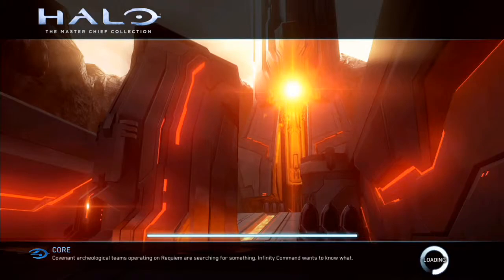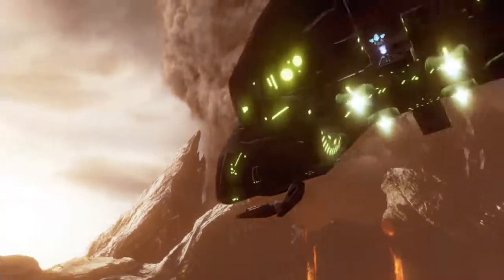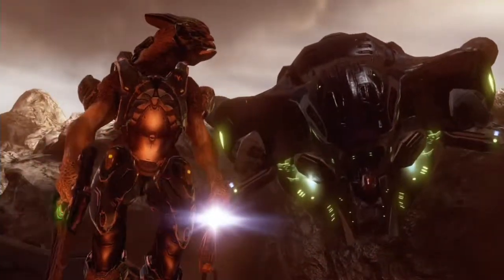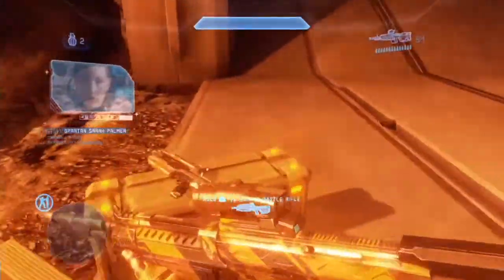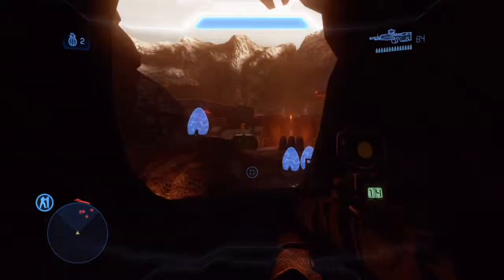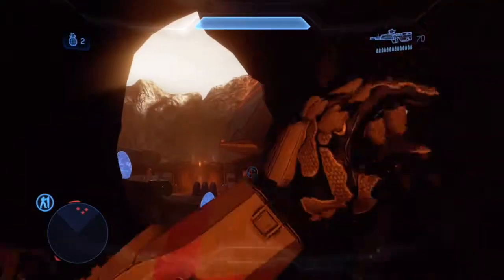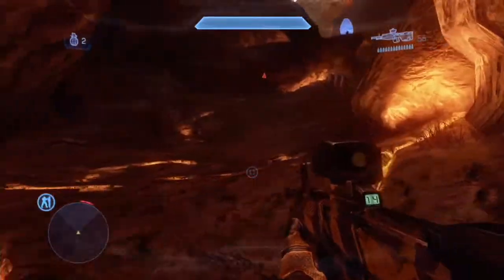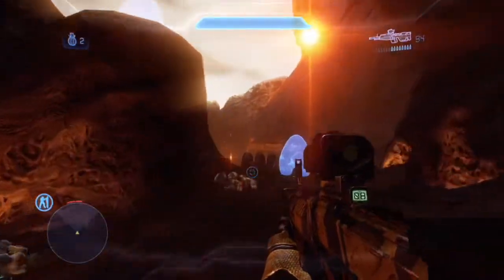Halo MCC: Halo 4 - Roses Vs Violets Achievement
Hello there YouTube, welcome to my video guide on how to unlock the 'Roses Vs Violets' achievement in Halo MCC.

Hope you enjoy the video and this helps you unlock this achievement for you.